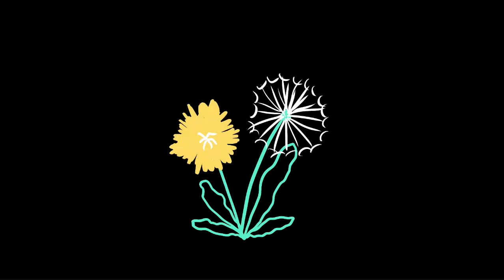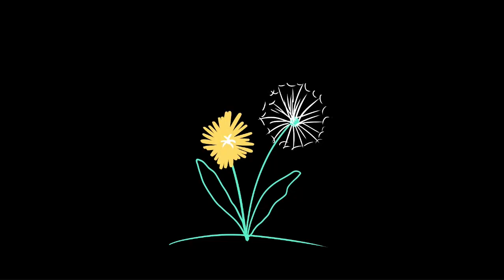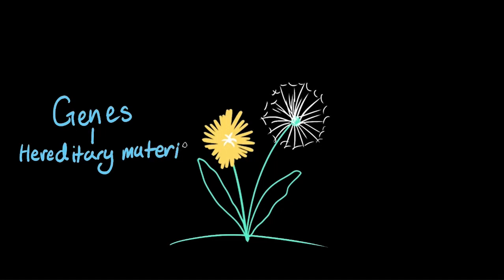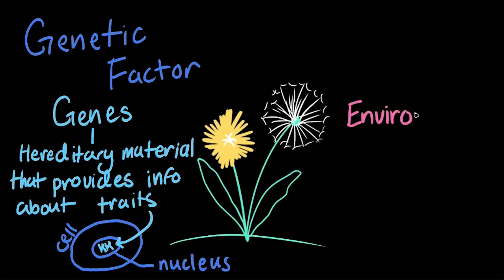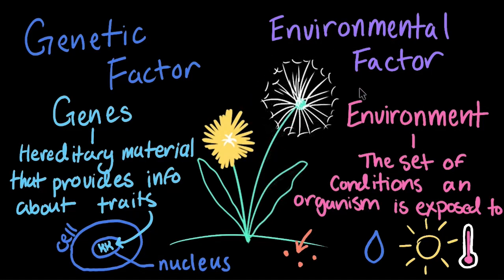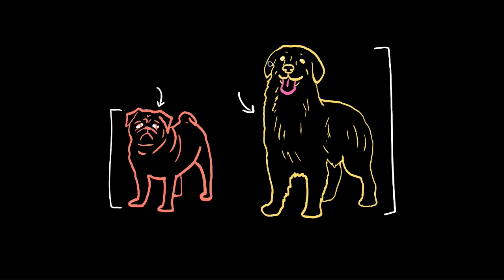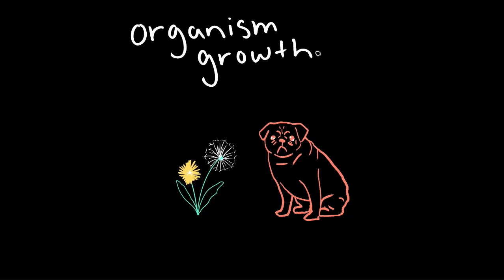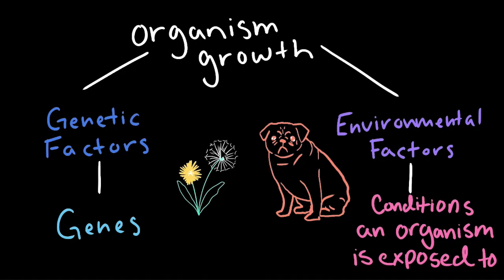Organism growth and the environment | Middle school biology | Khan Academy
Genetic factors as well as local conditions affect the growth of an adult plant. The growth of an animal is controlled by genetic factors, food intake, and interactions with other organisms, and each species has a typical adult size range.